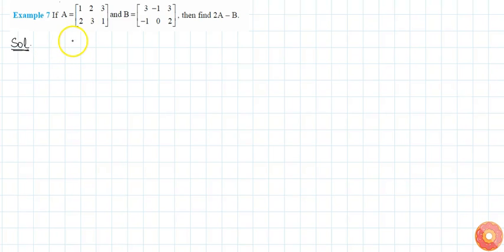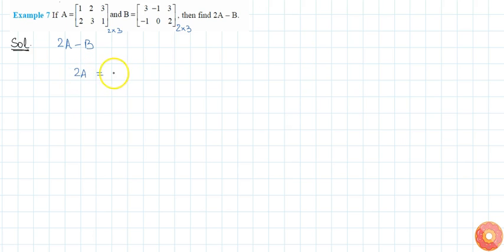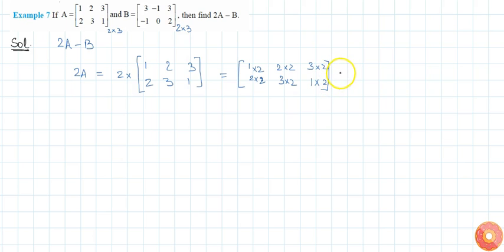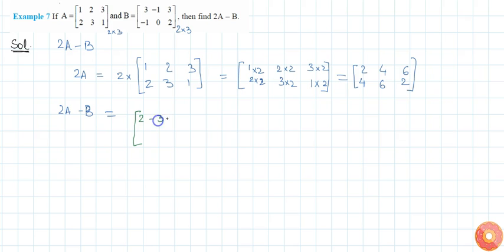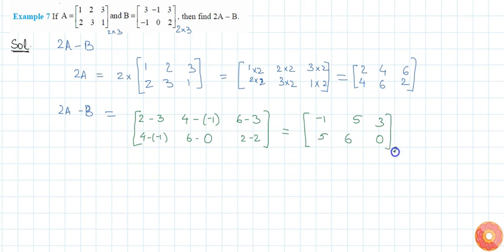If `A-[1 22 33 1]` and `B-[3-1-1 03 2]` , then find `2A-B` ....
Question From - NCERT Maths Class 12 Chapter 3 SOLVED EXAMPLES Question – 7 MATRICES CBSE, RBSE, UP, MP, BIHAR BOARD

Related Questions & Solutions:

1. Consider the following information regarding the number of men and women workers in three factories I, II and III. Men workers Women workers I 30 25 II 25 31 III 27 26 Represent the above information ...

5. Find the values of a, b, c, and d from the following equation: `[2a+b a-2b5c-d4c+3d]=[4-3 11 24]`...